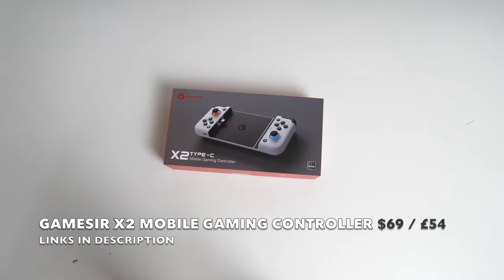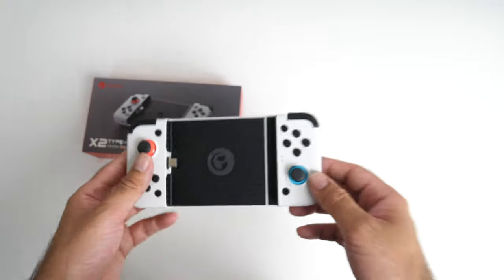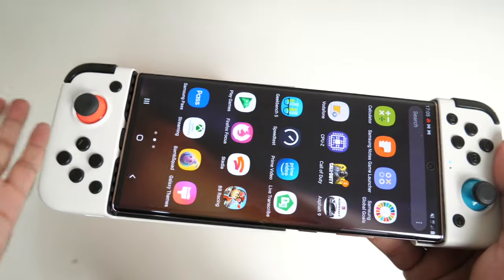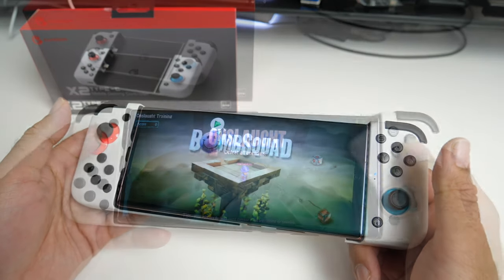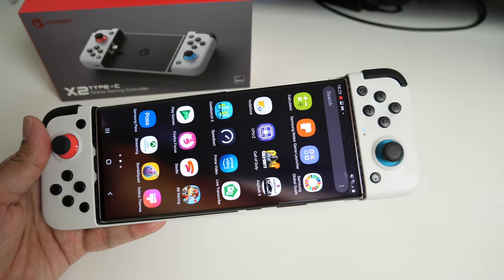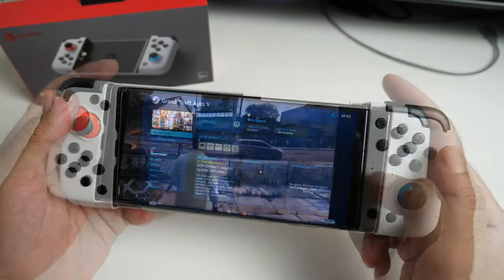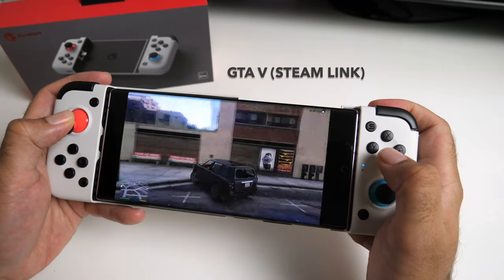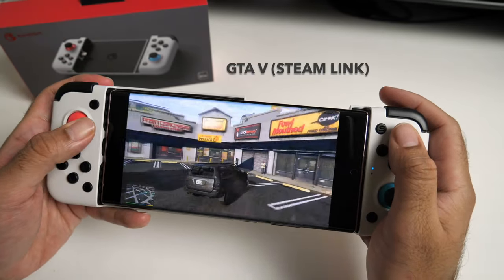Gaming Power for your Smartphone - The GameSir X2 Mobile - Play GTA V / RDR2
GameSir X2 Smartphone Gaming Controller | USB-C |